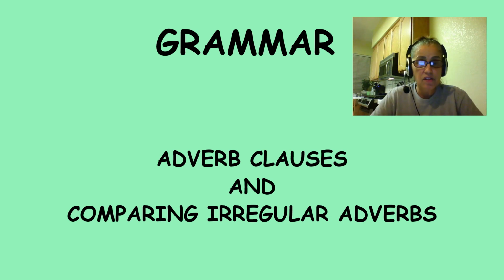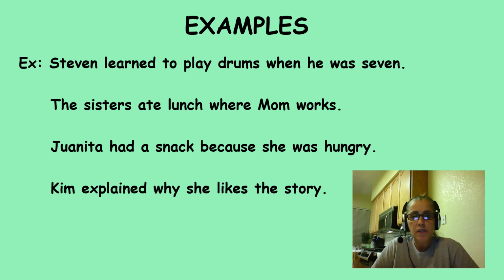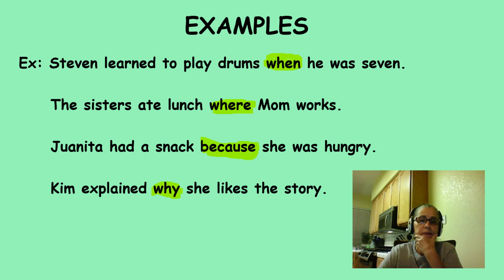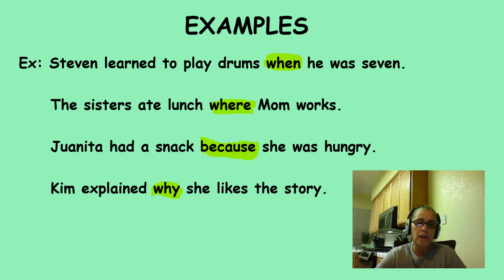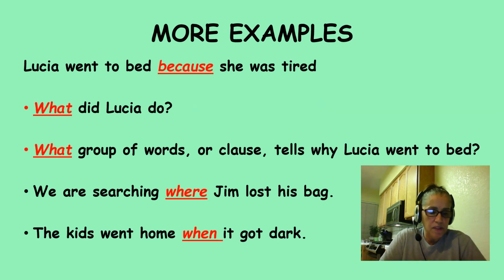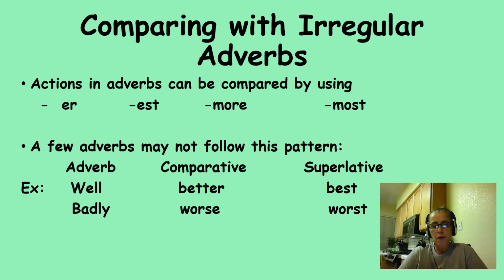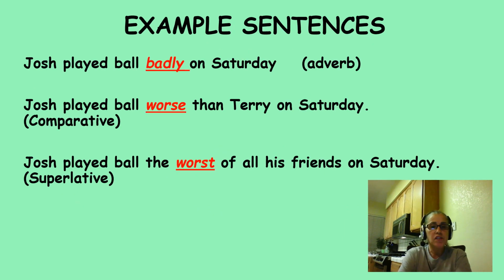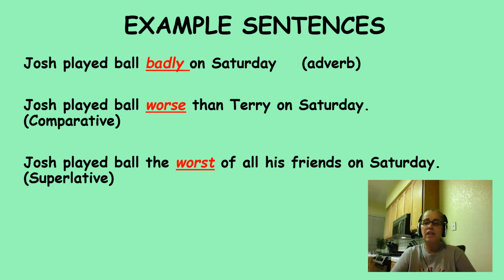GRAMMAR Adverb Clauses and Irregular Adverbs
6th grade, comparing adverb clauses and irregular adverbs.  How to use them in a sentence.